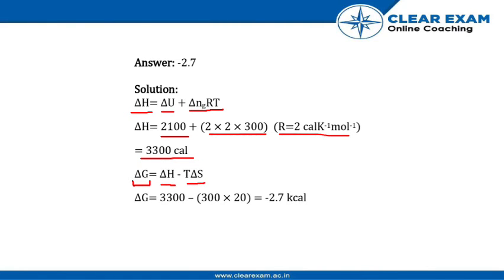JEE Mains Previous Year Paper 2020 | 7th January-Shift 1 | CHEMISTRY | ClearExam | Question 25